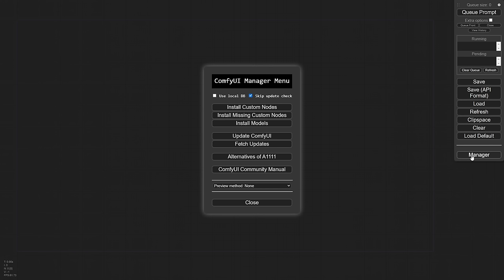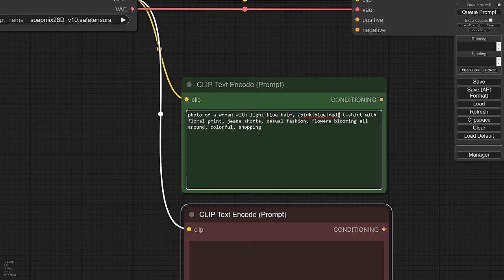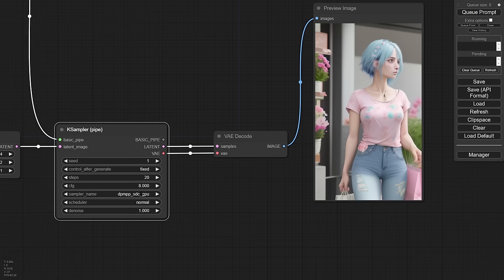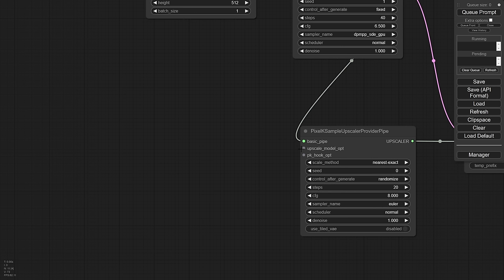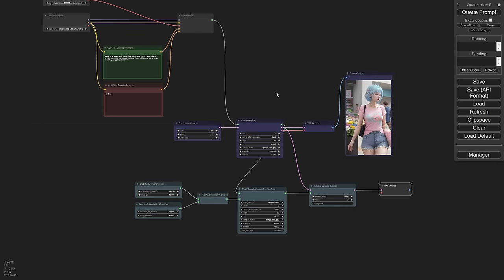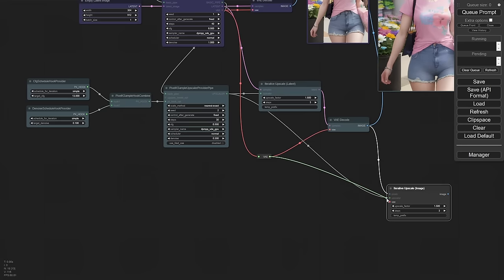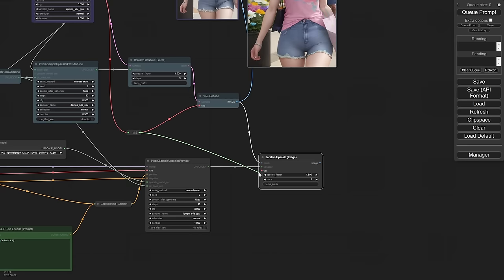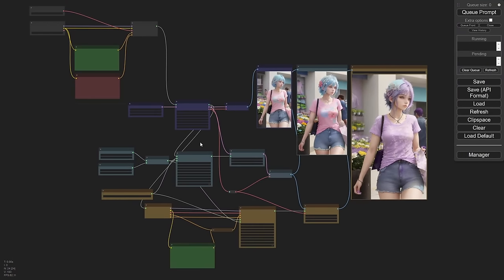ComfyUI Infinite Upscale - Add details as you upscale your images using the iterative upscale node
Today we will use ComfyUI to upscale stable diffusion images to any resolution we want, and even add details along the way using an iterative workflow!  This is the first of 2 workflows for upscaling that I tend to use, and this is the more flexible of the two.  We will be using a custom node pack called "Impact" and it has a ton of nodes in it that are useful, so get used to seeing this one!  We will also use the manager node, which we installed in a previous video (note I used "git fetch" versus "git clone", so keep that in mind) I have linked that below as well.  We will use these to scale up images we love while adding details and even injecting additional prompts along the way!

This video also goes into some depth on using the provider node and pipes, but of which are quite useful but have some confusing parameters like pk_hook and so on.

Additional VAE (only needed if you plan to not use the built-in version)